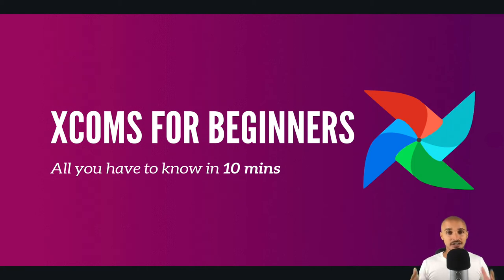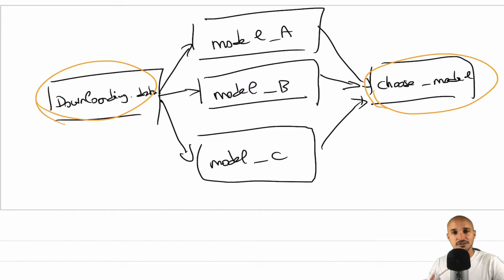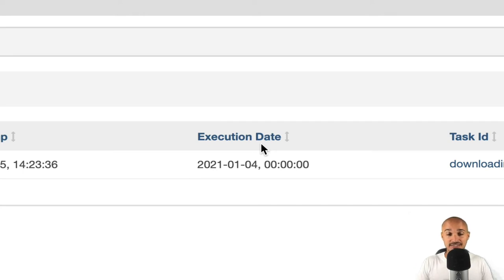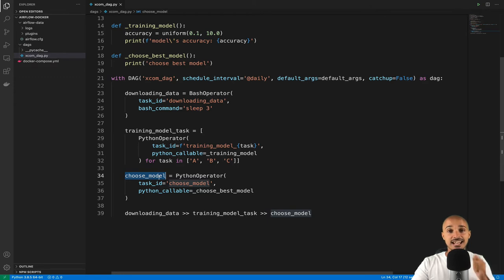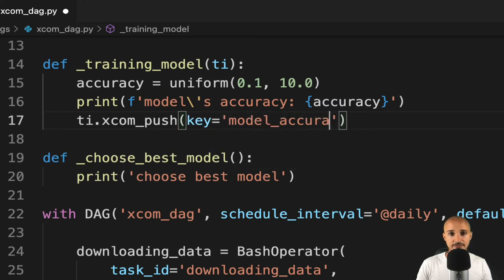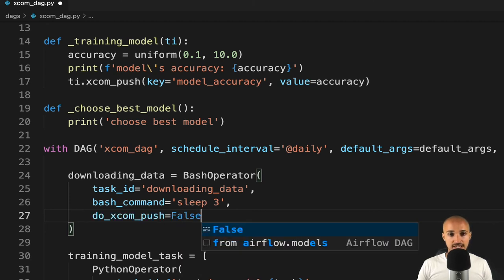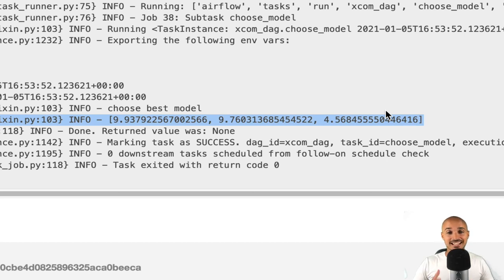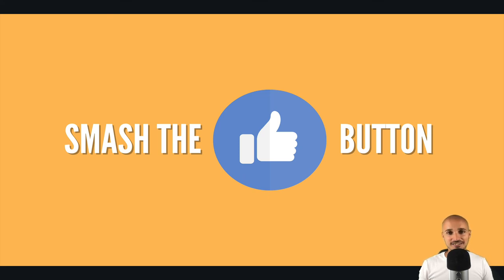Airflow XCom for Beginners - All you have to know in 10 mins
Airflow XCom for Beginners - All you have to know in 10 mins to share data between tasks.

🏆 Take my course to join the legends of Airflow

1. Use case
You have a data pipelines with 5 different tasks. The first task downloads data, 3 tasks train machine learning models, the last task chooses the best model. Each task training a machine learning model, produces an accuracy. According to this accuracy, you want to choose the best model in the last task. Question, how can you share the accuracies produced in the 3 training model tasks with the last task? XComs!

2. What is a XCom?
XCom stands for cross communication and allows to share messages and small amount of data between tasks in data pipelines. A XCom is composed of a key (identifier), a value (must be serializable), a timestamp (when was created), an execution date (to which dagrun the XCom belongs with), a task id (which task created the XCom), a dag id (same as the task but for the dag). XComs are stored in the database of Airflow.

3. How to push a XCom
2 ways, with the return keywords or with xcom_push. Any value returned from an operator is automatically pushed as a XCom with the key return_value. With xcom_push you have to specify the key as well as the value. To use xcom_push, you have to access the task instance object corresponding to your task.

4. How to pull a XCom
With xcom_pull. Again, to call xcom_pull, you have to access the task instance object of your task. xcom_pull expects two arguments, the key and a list of task ids.

5. XCom limitations
Different xcom size limit according to the database used.
Create implicit dependencies between your tasks.